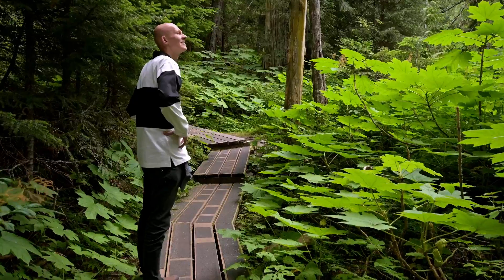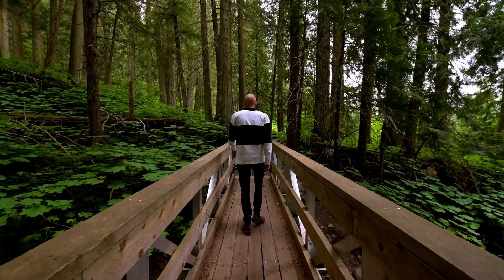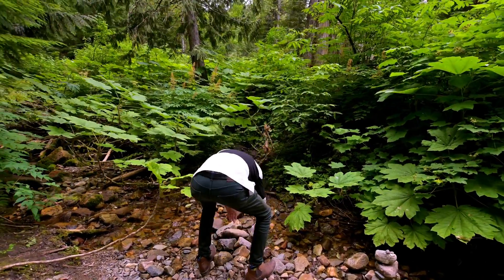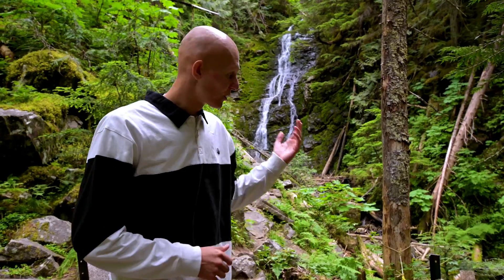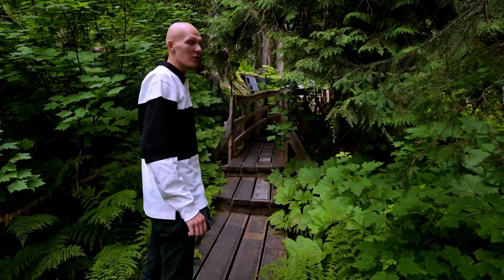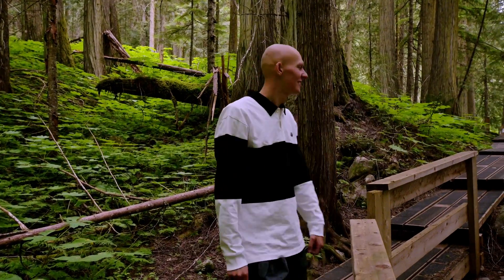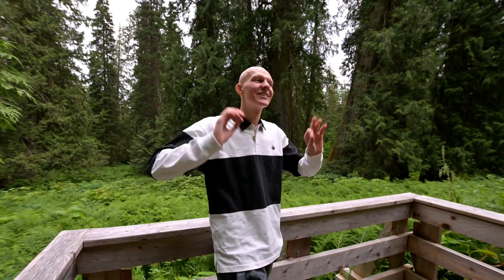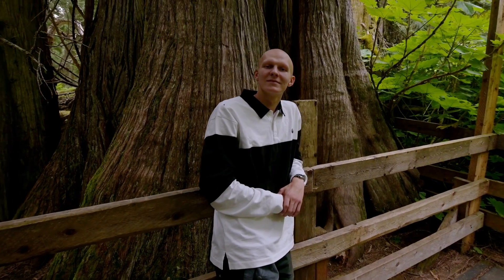𝗔𝗡𝗖𝗜𝗘𝗡𝗧 𝗙𝗢𝗥𝗘𝗦𝗧 𝗩𝗜𝗗𝗘𝗢 𝗧𝗢𝗨𝗥 with 𝗧𝗶𝗲𝘀 𝗕𝗿𝗶𝗻𝗸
The 𝗔𝗡𝗖𝗜𝗘𝗡𝗧 𝗙𝗢𝗥𝗘𝗦𝗧 is located approximately 1-hour east of Prince George. Earlier this week, Ties Brink - who is visiting Canada from the Netherlands - witnessed the beauty of this magical part of British Columbia.
Check out the video from Precision FX, which perfectly captures this world-class scenery.